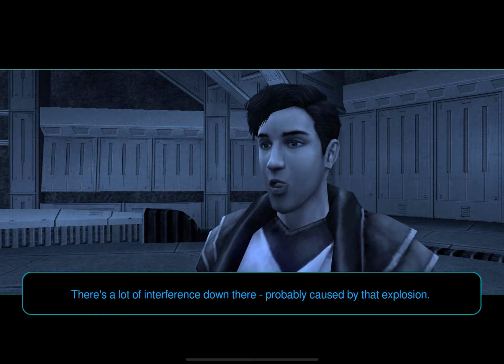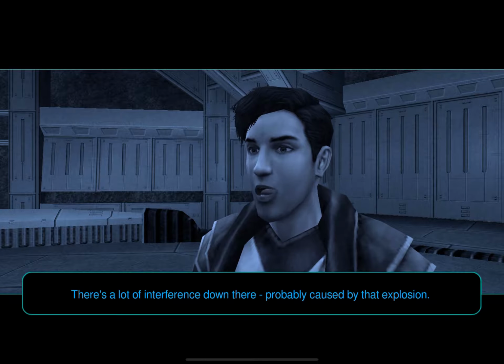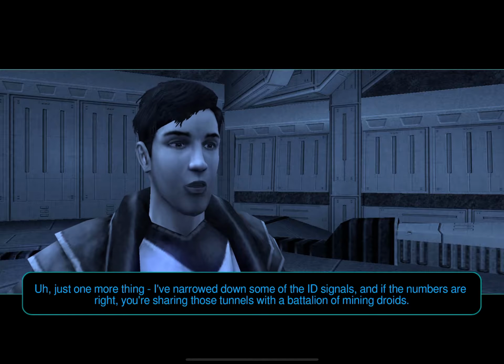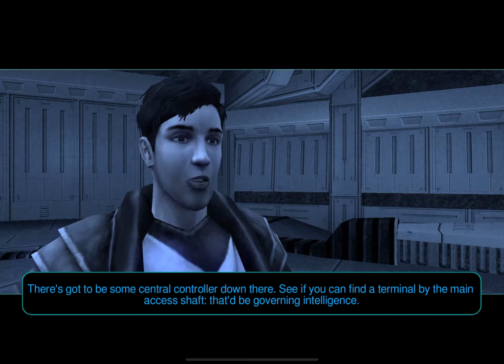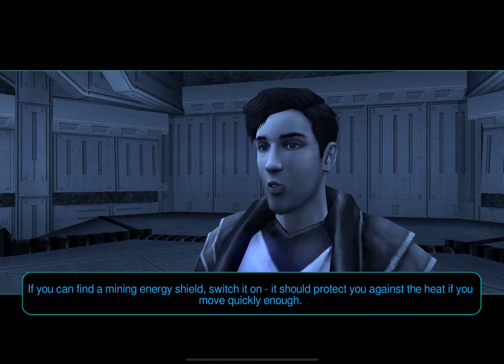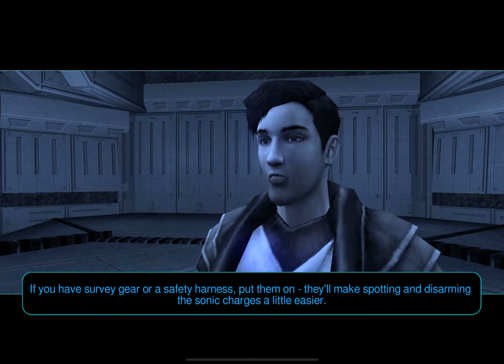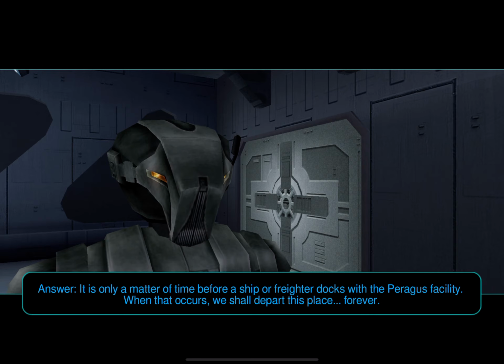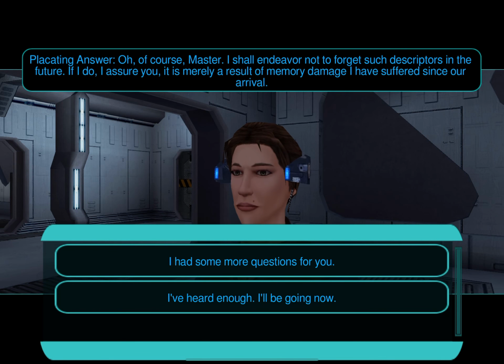Star Wars: Knights of the Old Republic II - iOS Overview